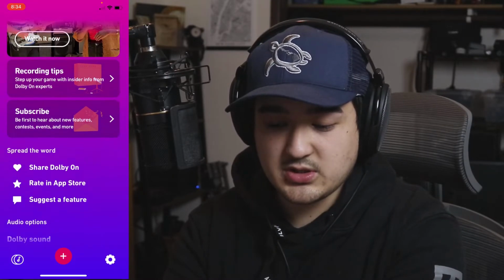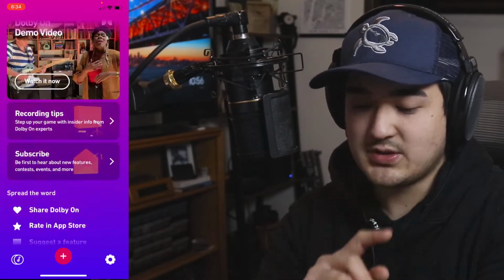Best Audio Apps for iPhone Part 2! (Watch before buying another Mic)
More Apps! We look again at the best iOS apps for recording audio. It's easy to use your existing iPhone to record great sound for your videos!

How to record audio on your smartphone or iphone